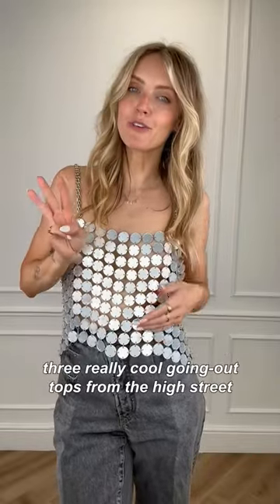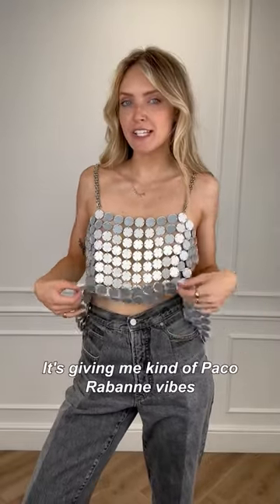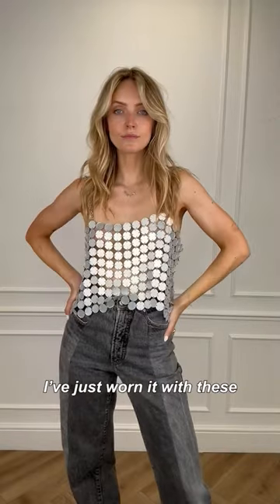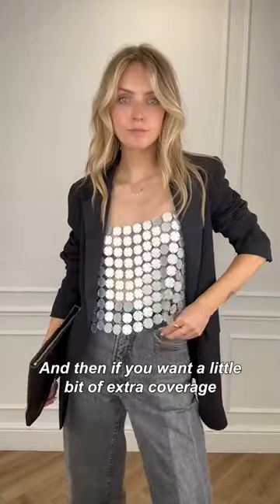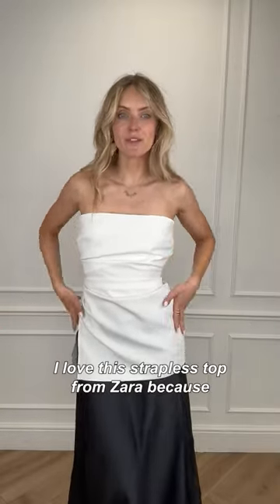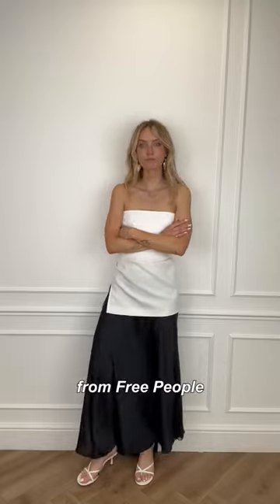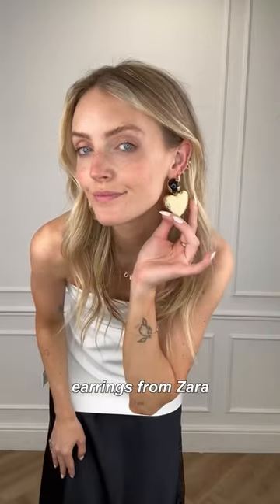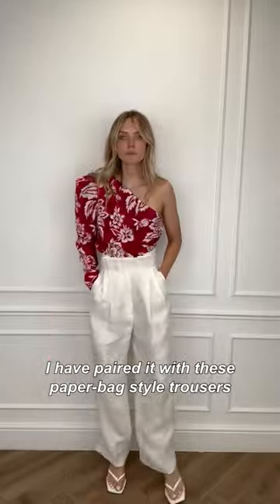Summer weekend outfit inspiration…